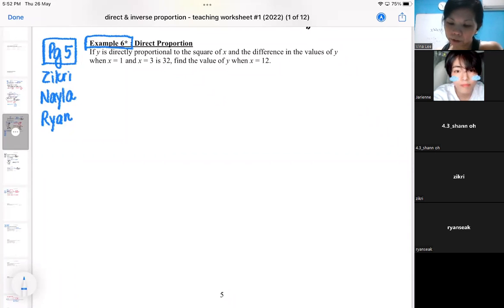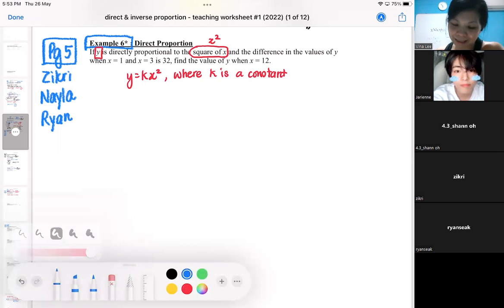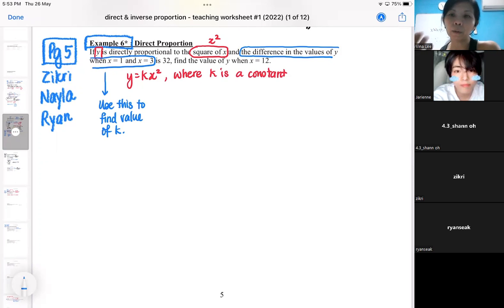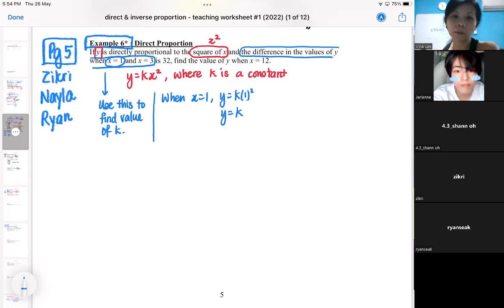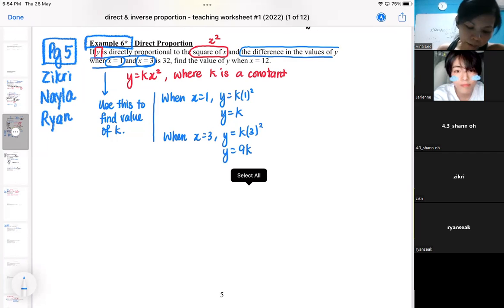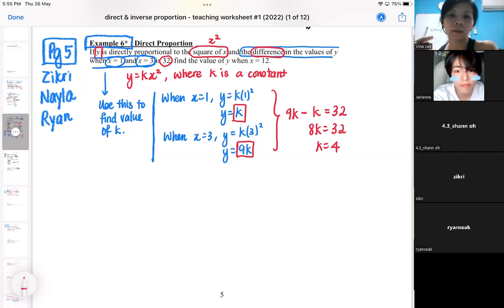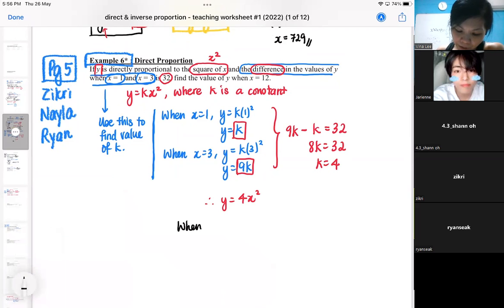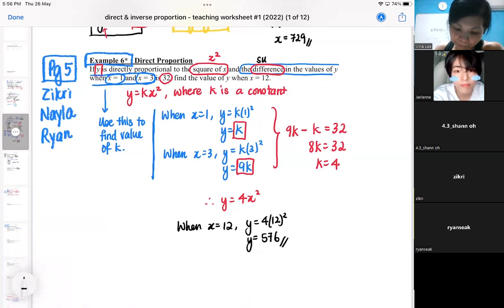direct proportion example 6